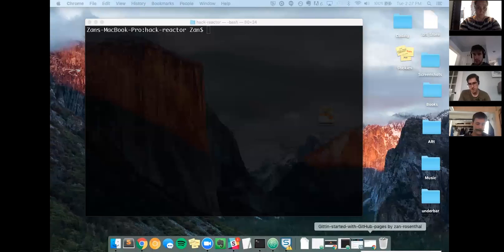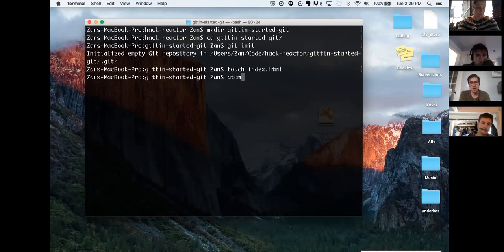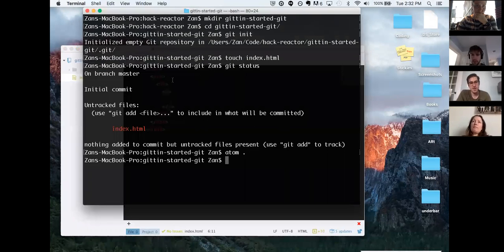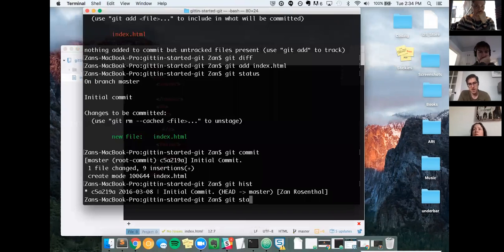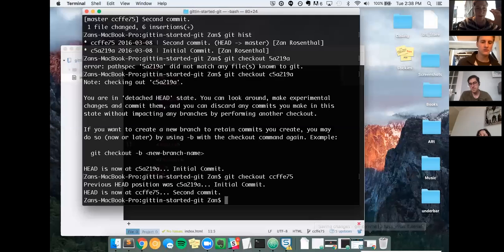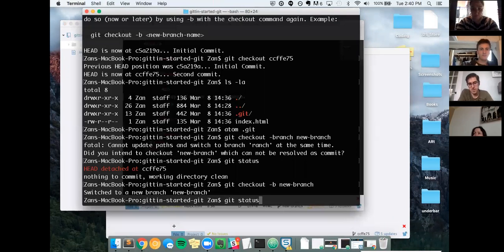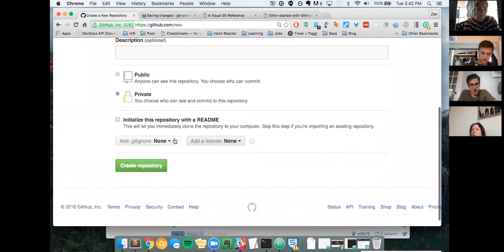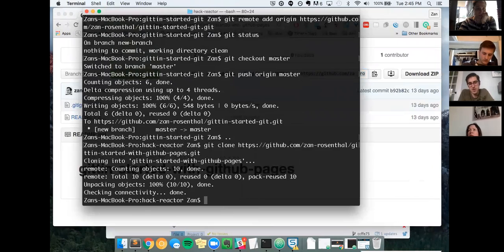rp18 W2D2 - git + gitHub